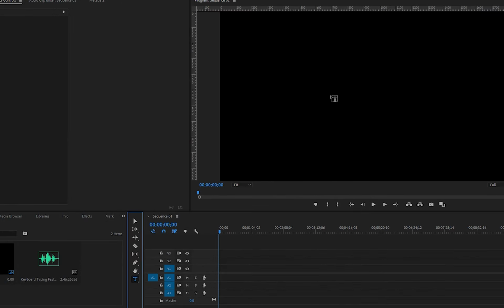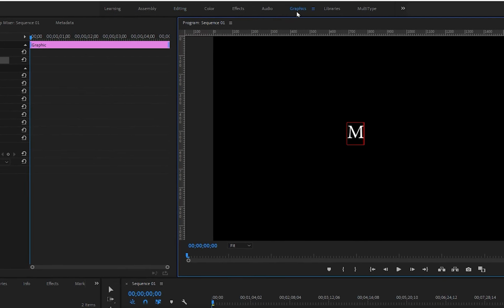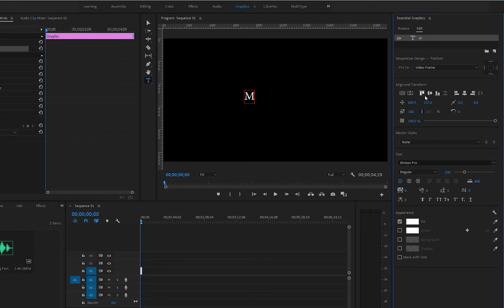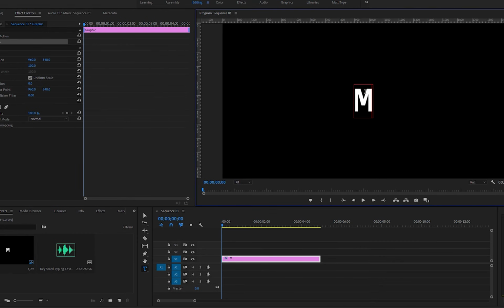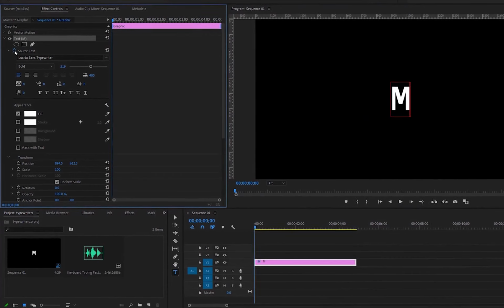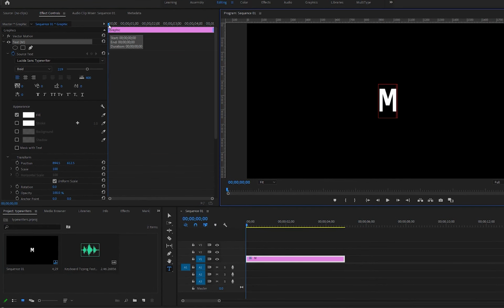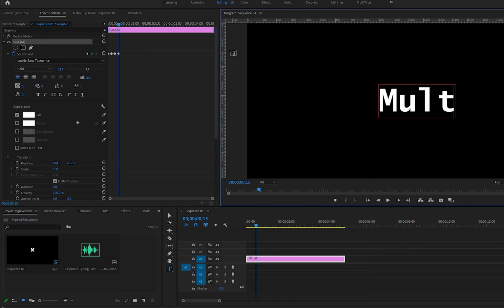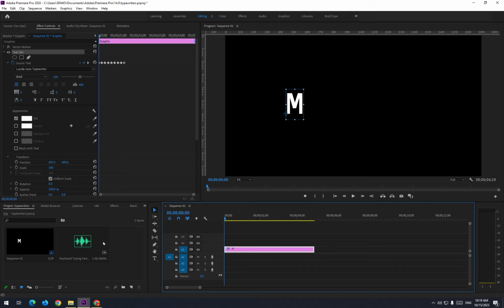How To Do Typewriter Animation Effect In Premiere Pro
*** Hello everyone ***

Hello guys in this video tutorial I will show you how to make typewriter effect with sound in premiere Pro click on text tool then type first letter of your word go to Graphics Tab and then click on edit option to change the style of your text as you want now select the text track and go to effect control click on text option under the text active The Source text frame key now pressing the shift plus right arrow key from your keyboard to move forward 10 frames and then select the text enter your second letter of the word for remaining letters do like this move 10 frames forward and type next letter so on when you finish with frame key then add a typewriter sound effect.

Thanks
MT